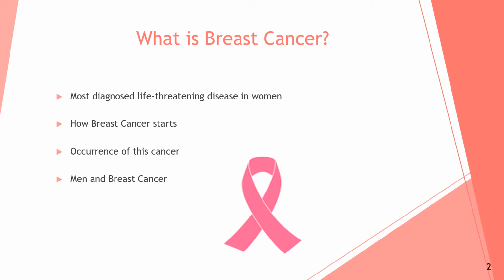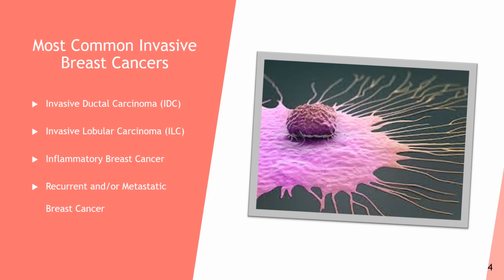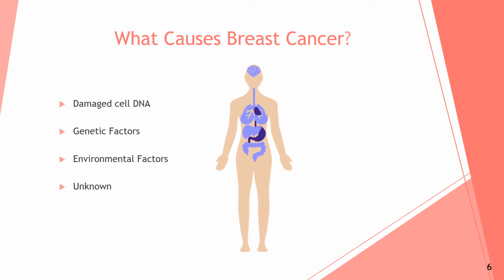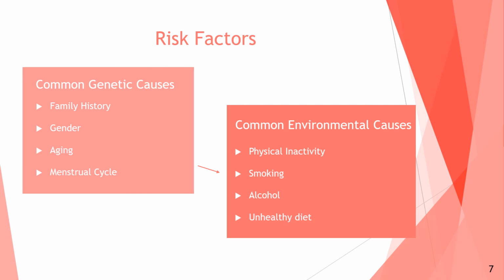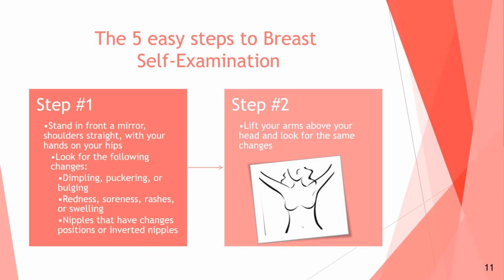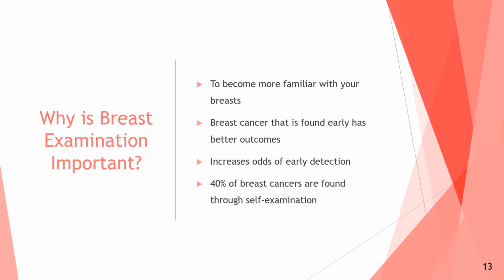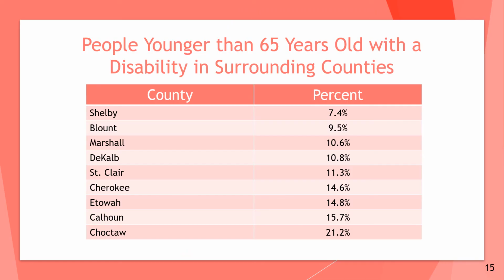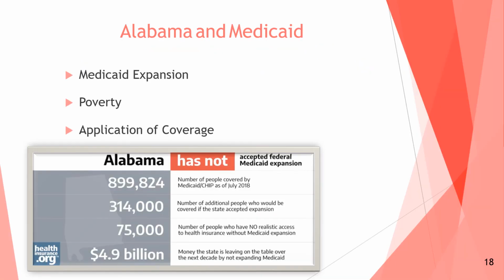Breast Cancer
Group community clinical PowerPoint presentation assignment.